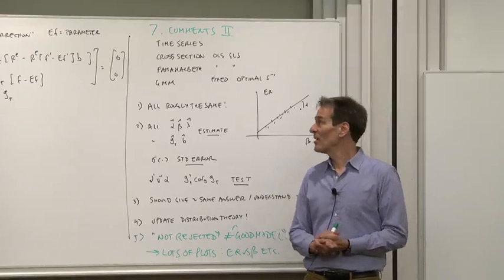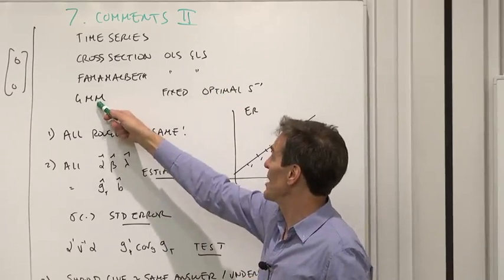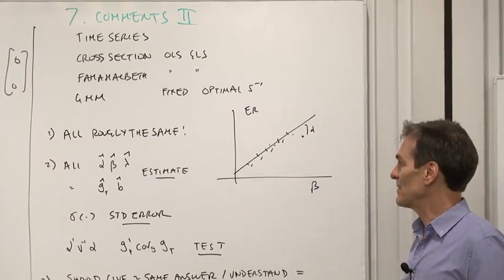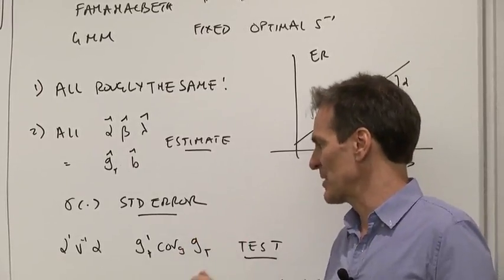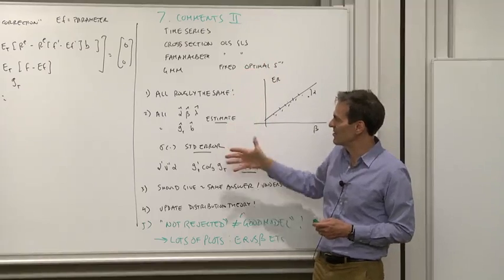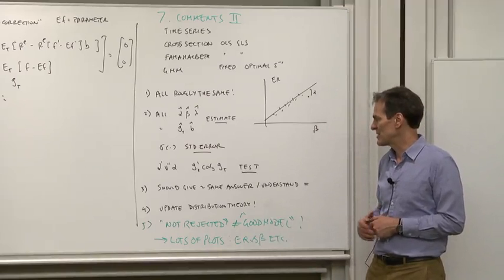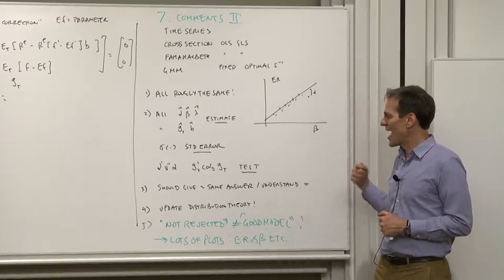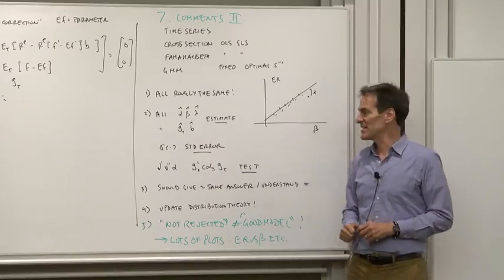2.7 Comments 2